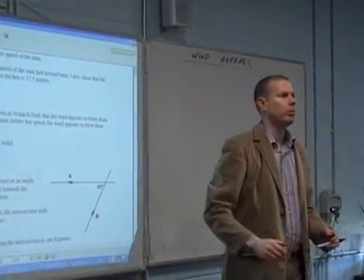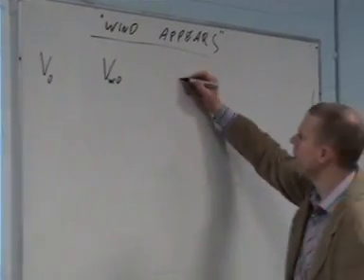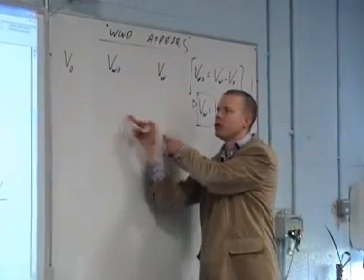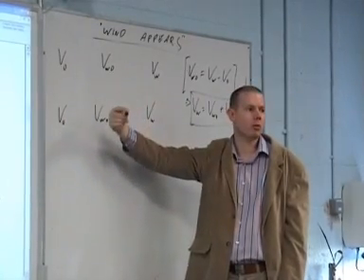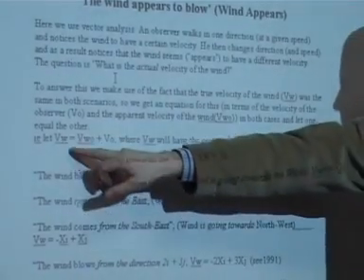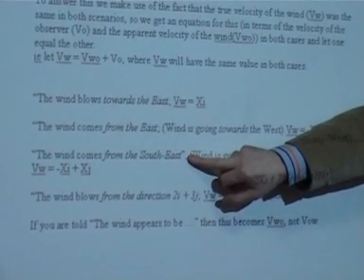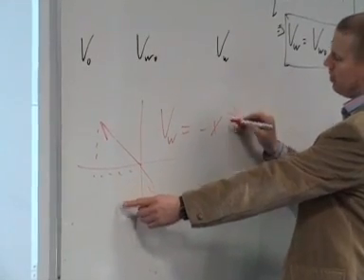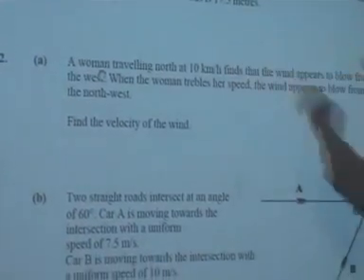Applied Maths: Introduction to 'Wind Appears'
Introduction to 'Wind Appears'